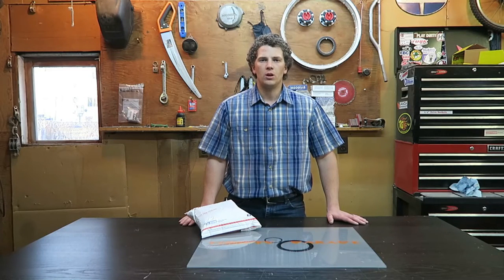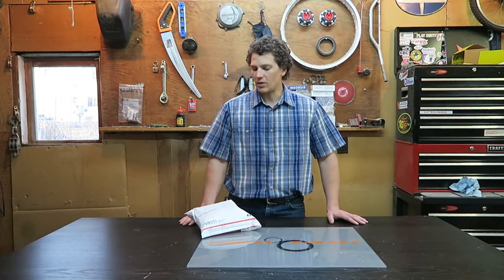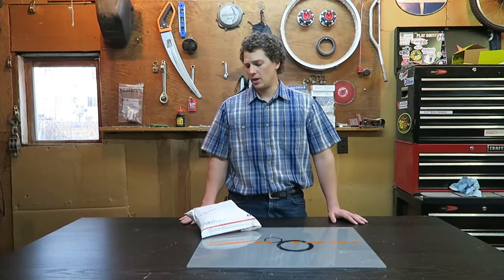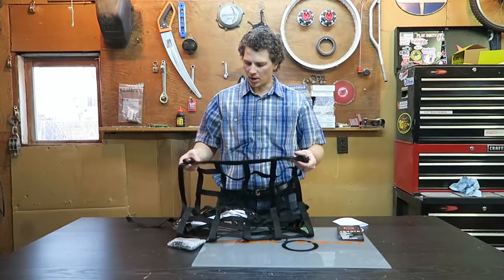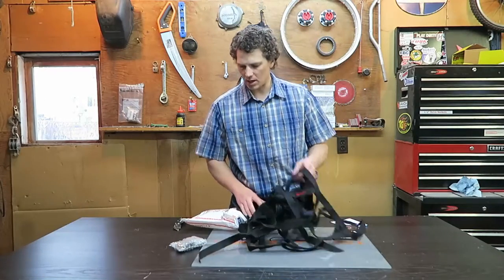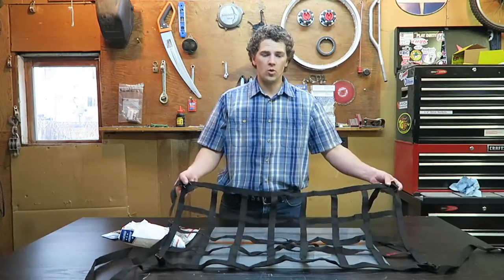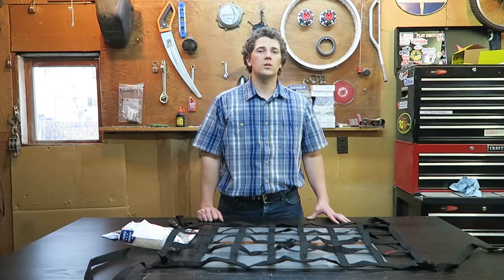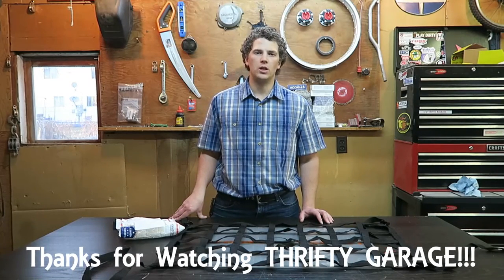TG Raingler Ceiling Net Unboxing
Recently I found this sweet modification for my Toyota 4Runner.  They are called ceiling nets.  They mount on the ceiling of your truck or SUV and offer a place for additional storage.  Originally I was going to make my own with the help of my wife until I discovered there was actually a company that made them.  So I ordered one and here is the unboxing video.

I love to support local small businesses.  Raingler is a small business located out of Colorado.  It's good to know I am supporting a USA made product.  I am excited to install this in my vehicle and put it to the real test of actual usage.

2401 E. 32nd Street, 10-248
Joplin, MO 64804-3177